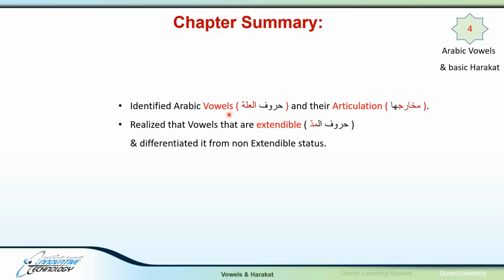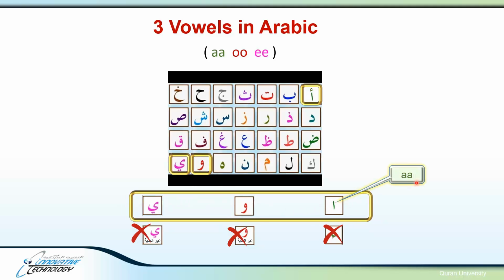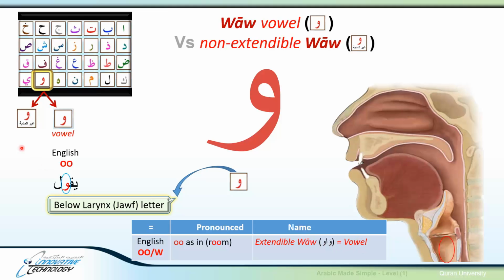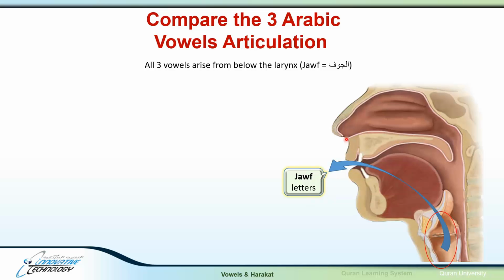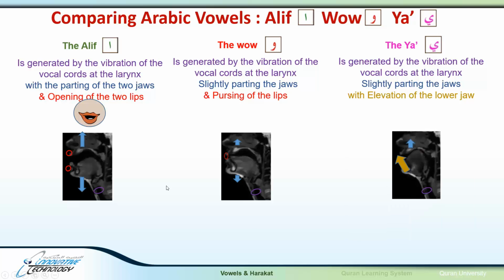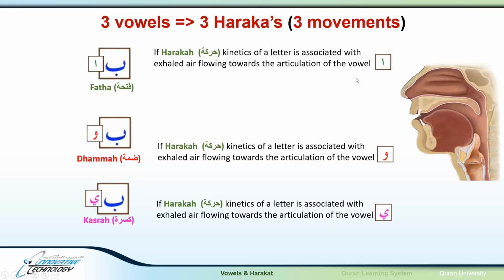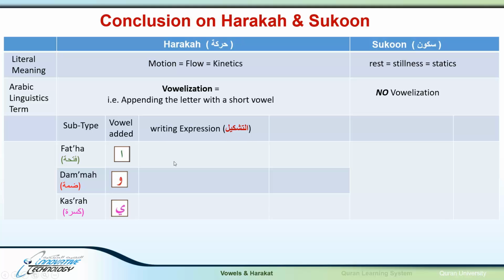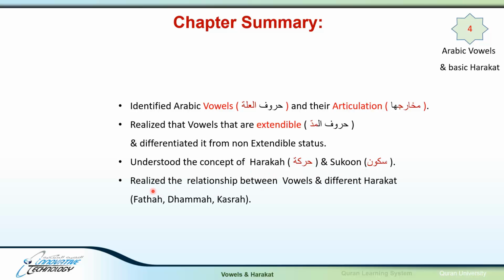Chapter4-Arabic Vowels & Harakat